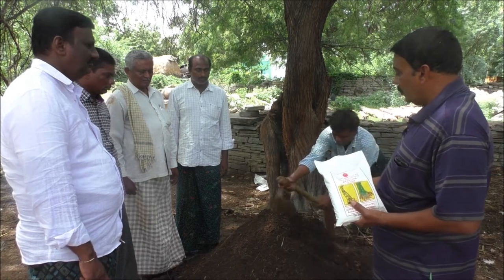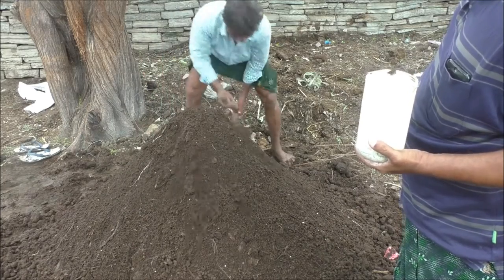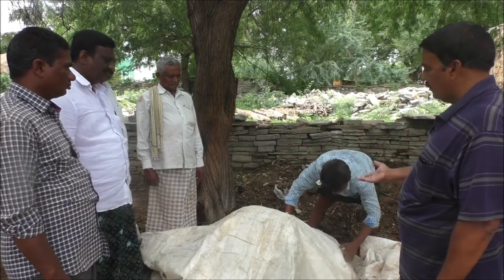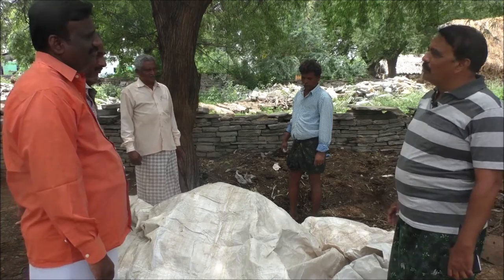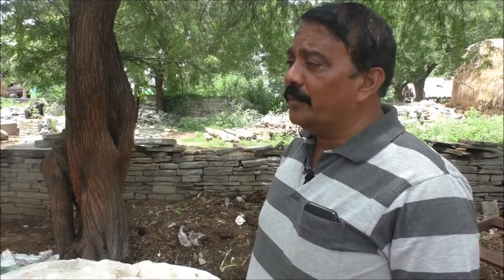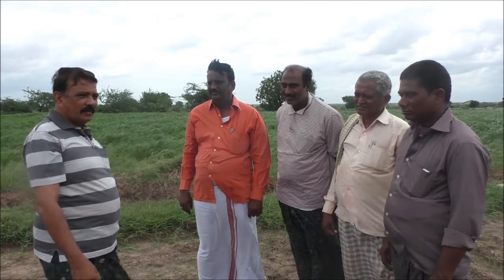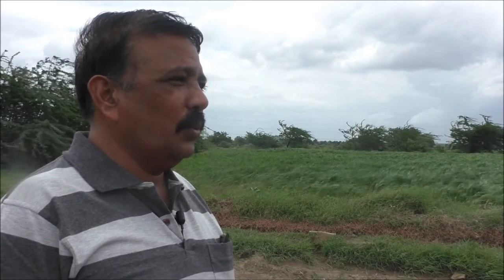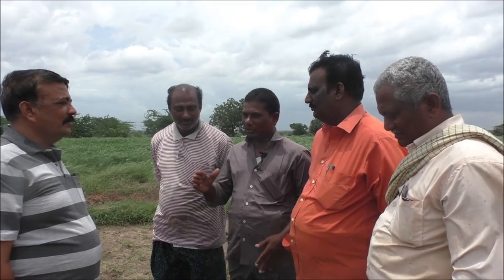Tricodermaviridi Culturing-DoAg&Digital Green_Kurnool_A.P._July-2012